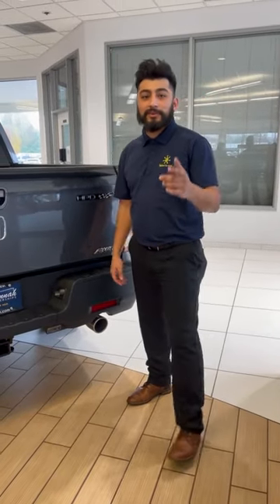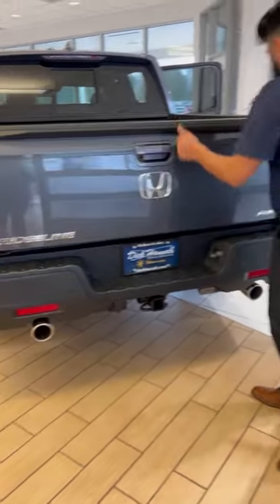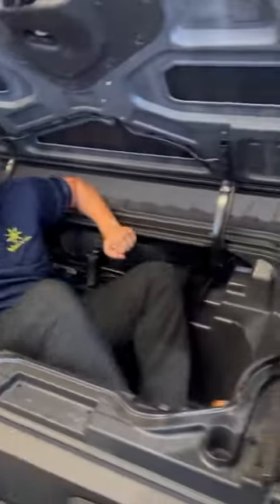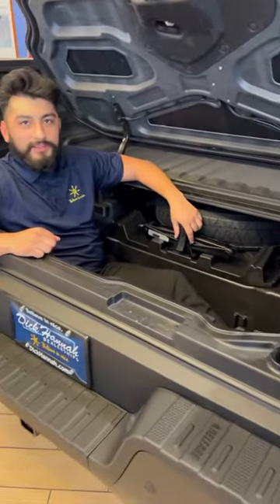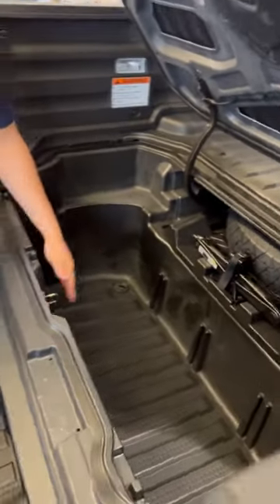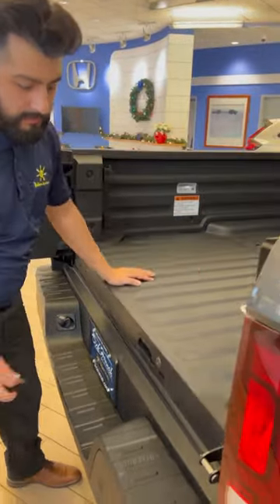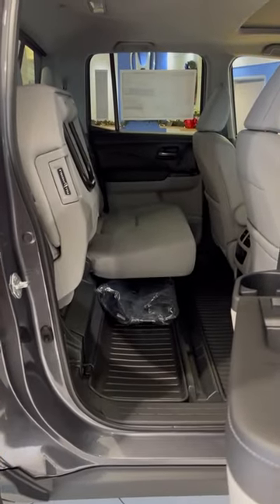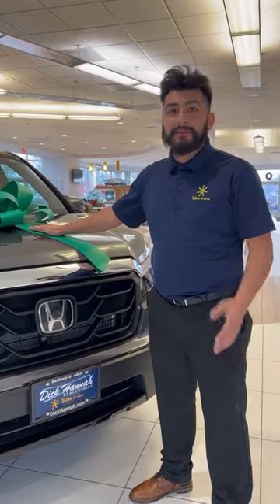Insider Secrets! 2023 Honda Ridgeline. 🚗🤯🤩😎 Dick Hannah Dealerships.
Take a quick look at some Honda Ridgeline insider secrets!  Dick Hannah Dealerships.

║╚╣║║║╚╣╚╣╔╣╔╣║╚╣═╣ → shorturl.at/iqvFT
╠╗║╚╝║║╠╗║╚╣║║║║║═╣      (More Vehicle videos!)